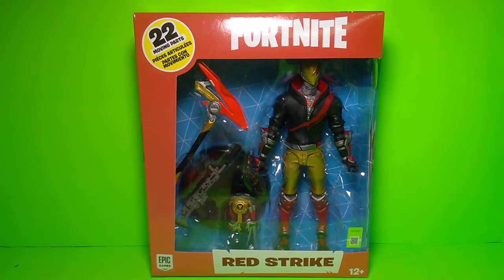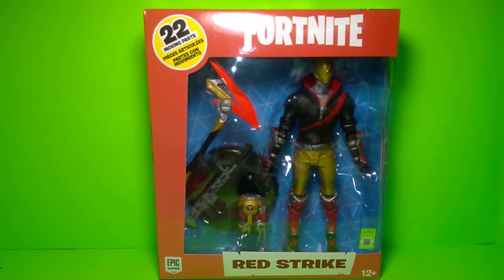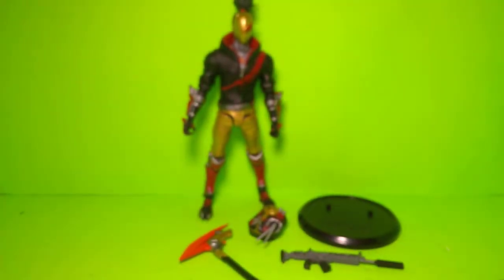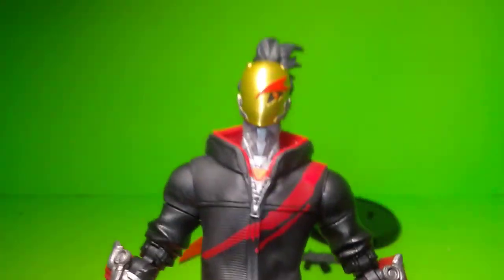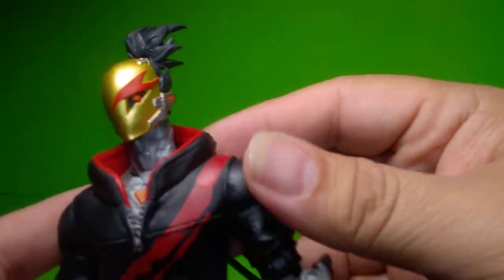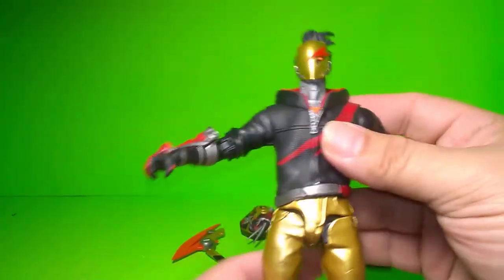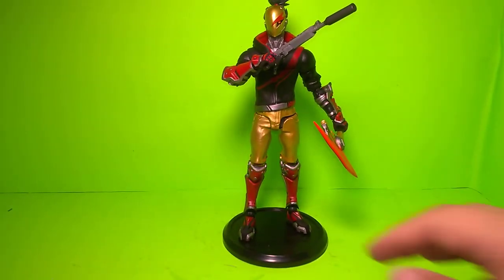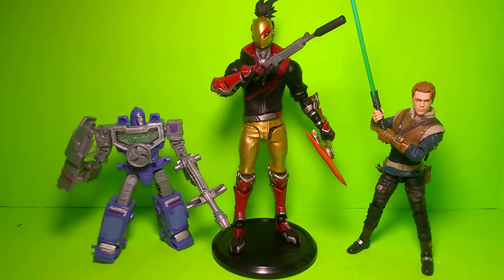Mcfarlane toys 7 inch Fortnite the Red Strike figure review!!!